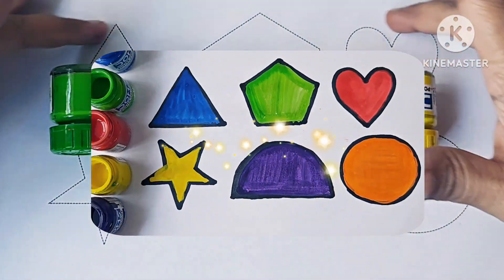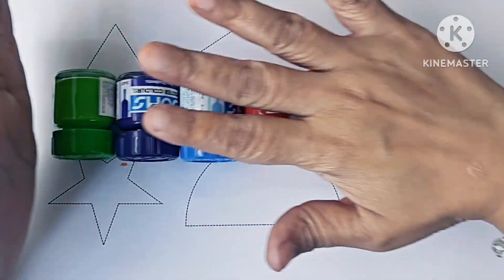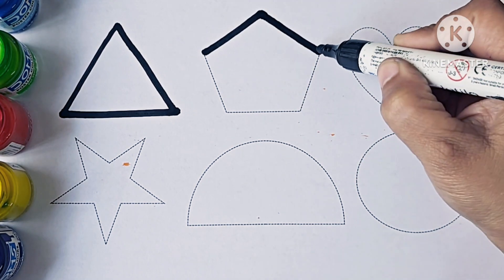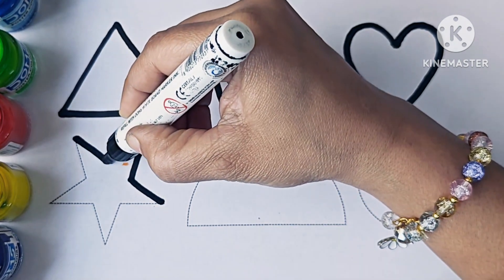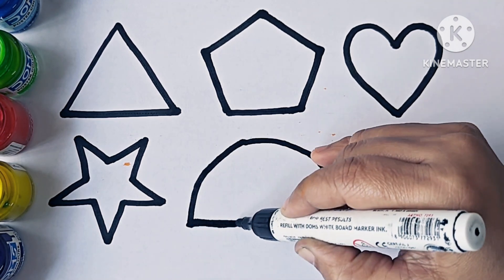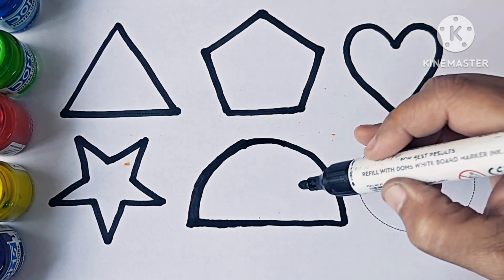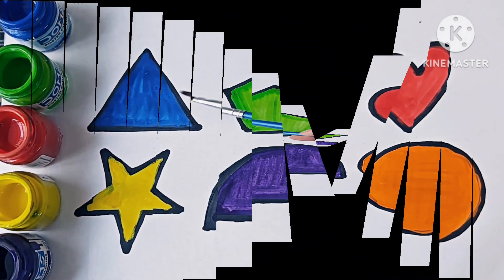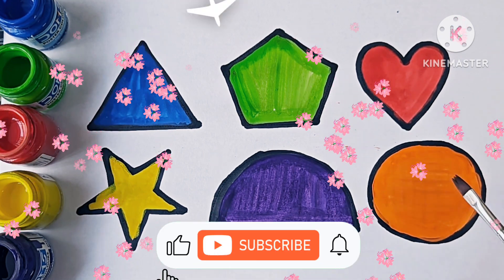Shapes drawing for kids, Learn 2d shapes, colors for toddlers | Preschool Learning, worksheet -9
Triangle
octagon
oval
circle
heart
star
Pentagon
square
shapes
heptagon
rhombus
parallelogram
trapezoid
learn shapes
2d shapes
learn colors
2d shapes for kids
shapes drawing